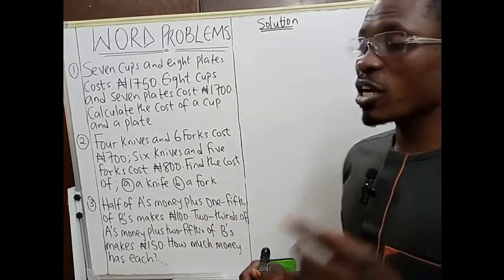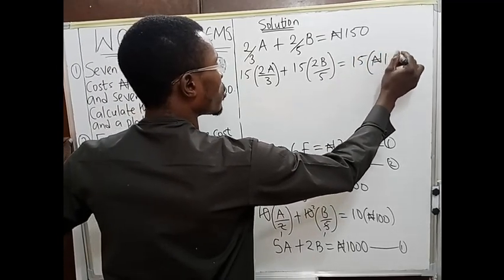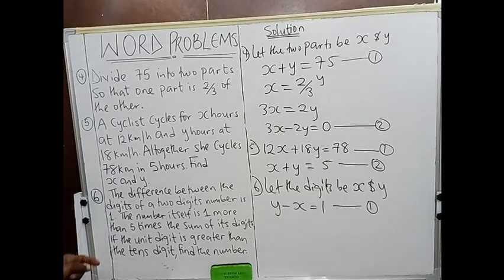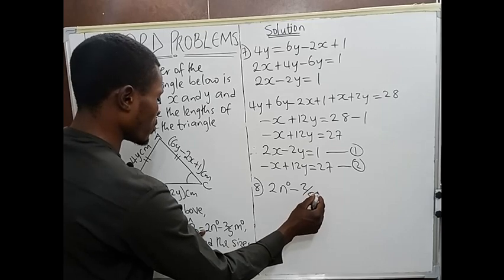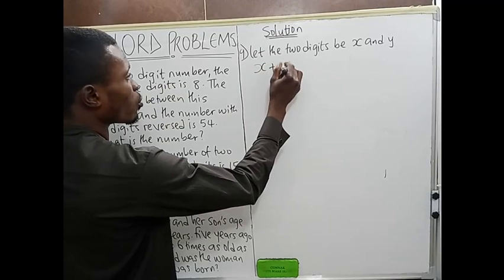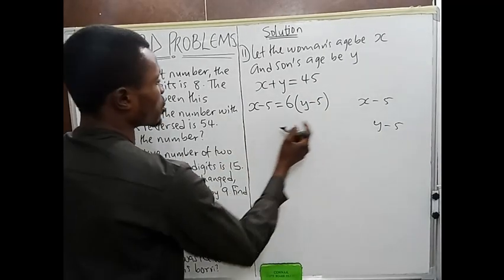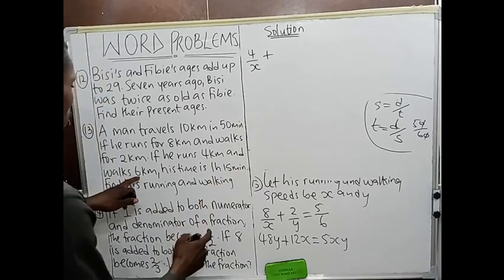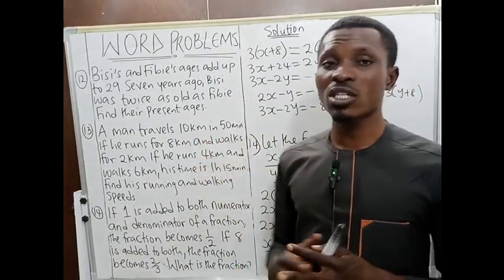30minutes with Mathematics is better than with hard drugs...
Word problems (Simultaneous equations)